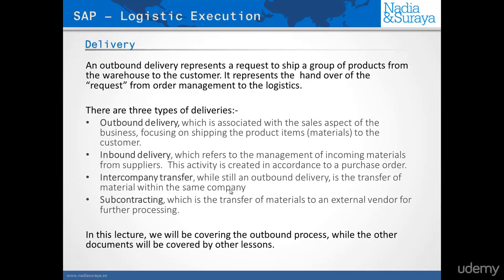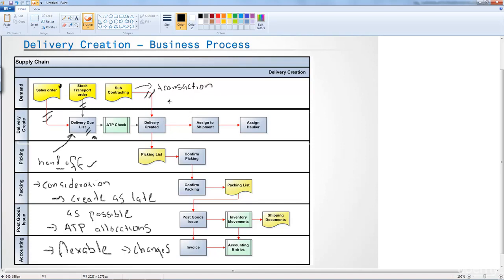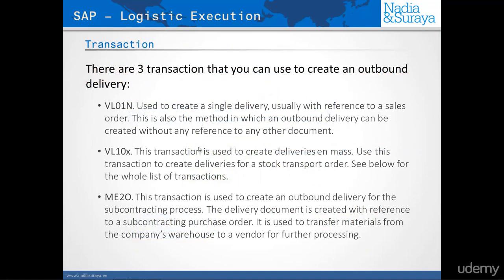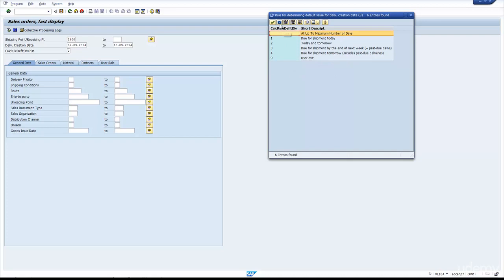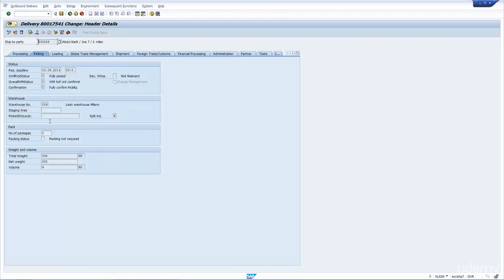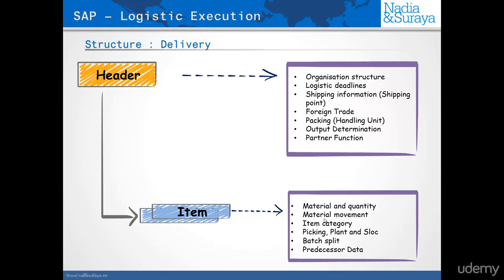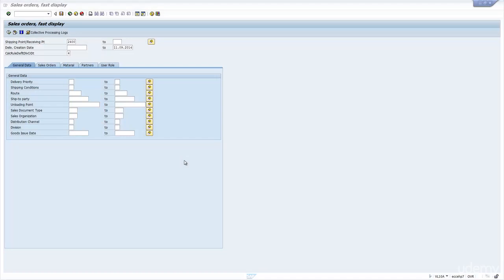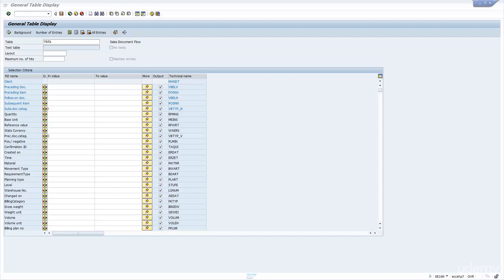SAP Outbound Delivery SAP Demonstration Lesson 1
SAP Outbound Delivery Configuration Deepdive Lesson 2